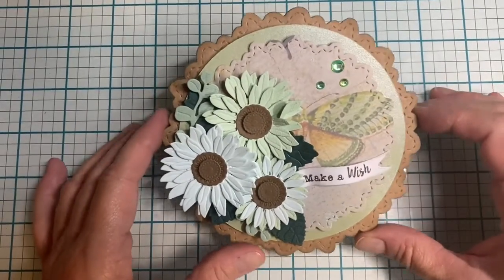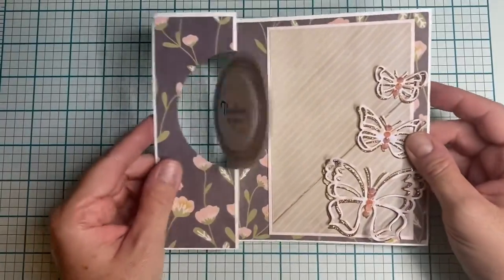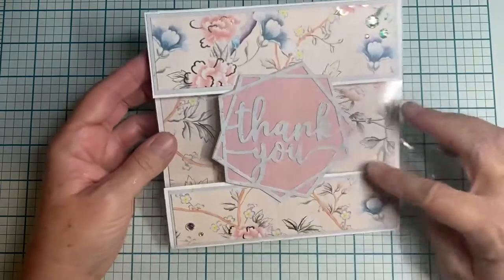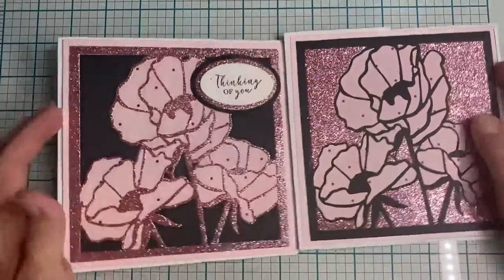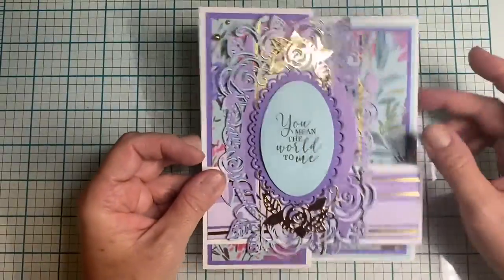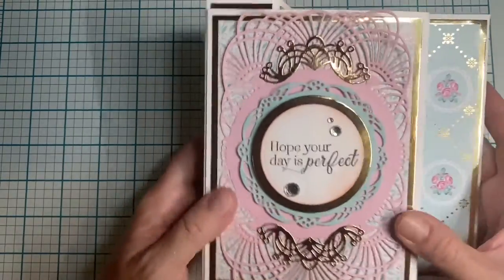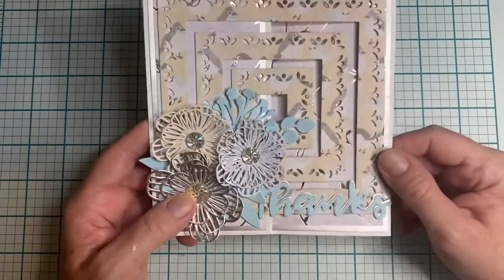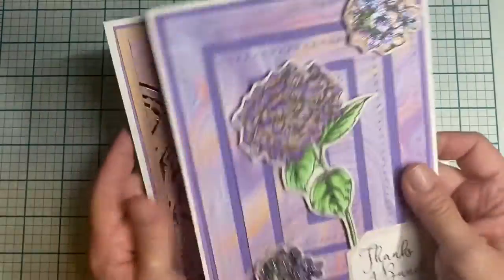Cards! September 2022.